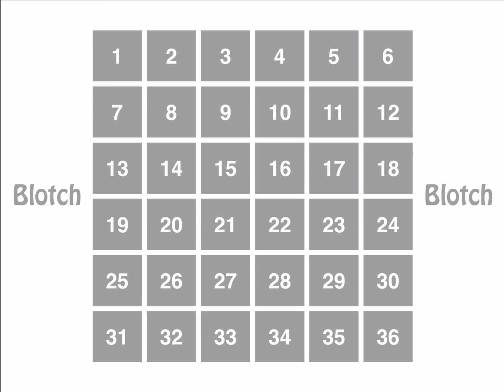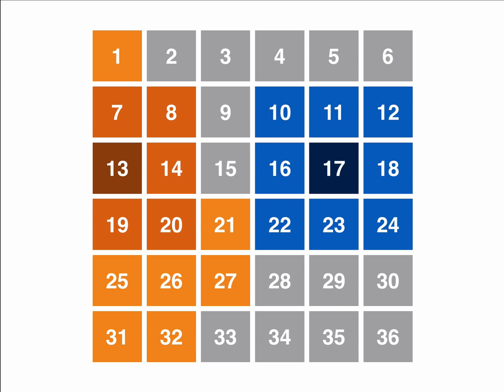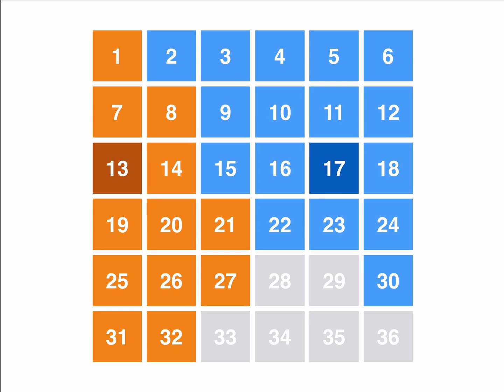Blotch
K-3 puzzle

Students can tackle it when working on either counting or adding.

If students are practicing counting and don’t have addition skills they will find it more of a challenge to cover the canvas with blotches. Start with a small canvas and try covering it with the whole class before breaking children up into pairs.

If students are working on addition they should be expected to cover the canvas and show that there numbers add to the size of the canvas.